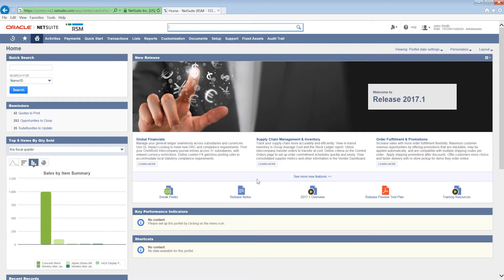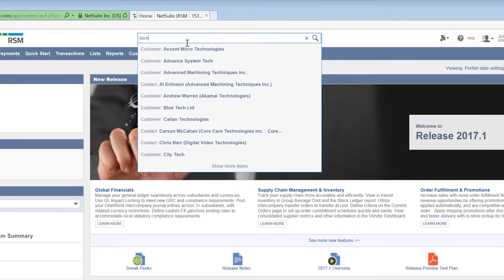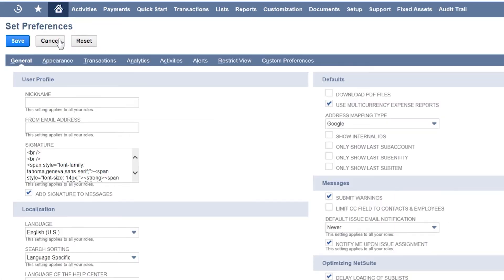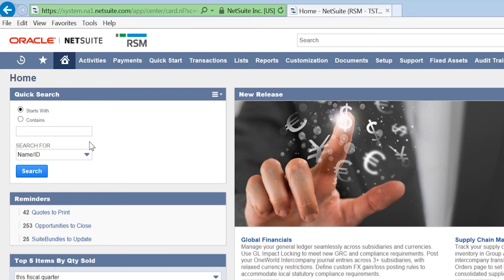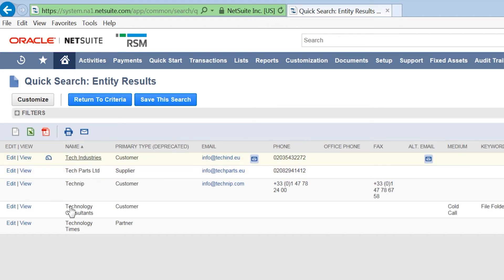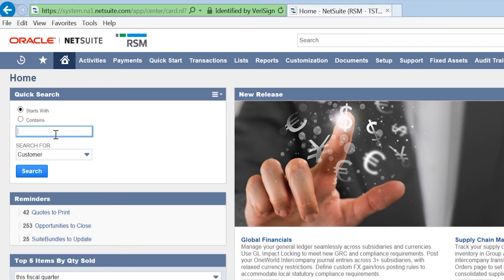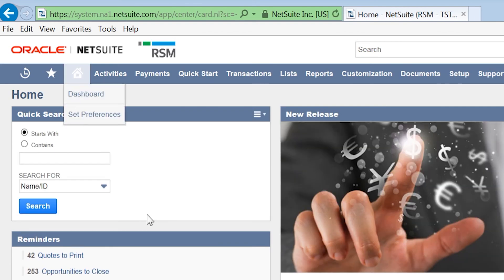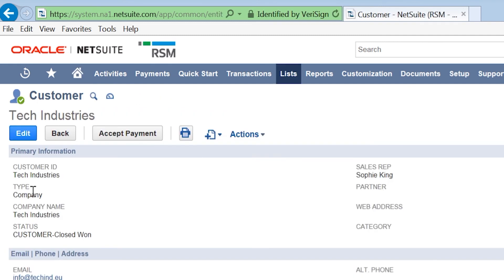How to make better use of search | NetSuite quick tips from RSM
In this video, we look at the ways in which search can be used to speed up your NetSuite processes and help you to better find the information you’re seeking.

RSM UK has been named NetSuite’s ‘Regional Alliance Partner of the Year’ in 2016 and 2017. This is because our NetSuite practice combines our deep product knowledge of the NetSuite cloud ERP platform with the practical experience it takes to successfully implement enterprise software. In a series of videos, our NetSuite experts will provide you with some tips and tricks to help improve your efficiency with the software.